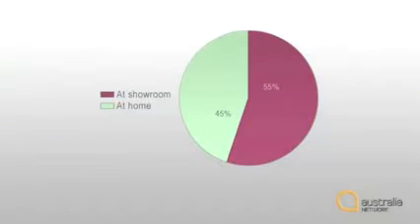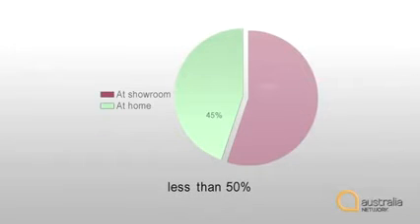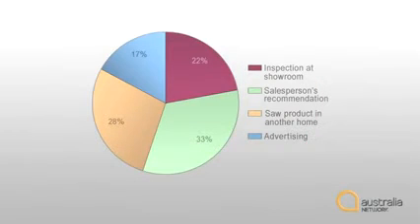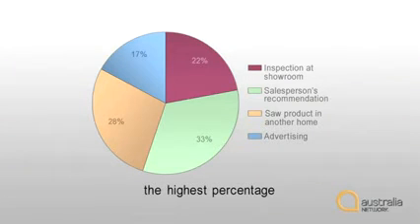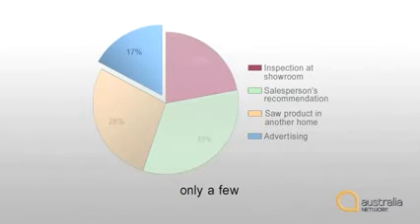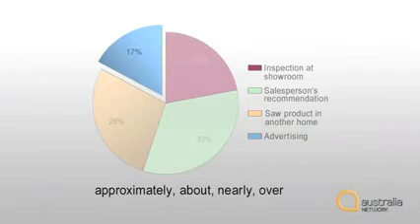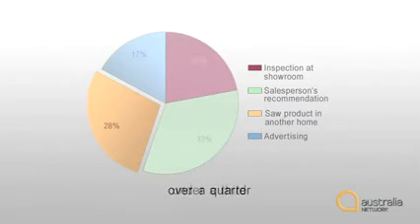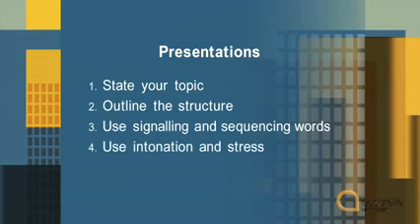The Business of English Episode 9 A customer survey